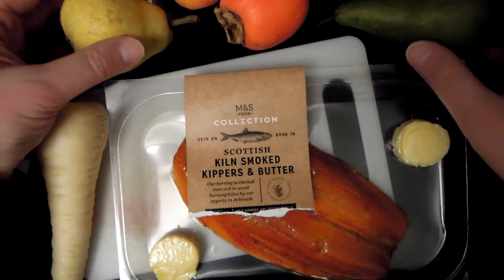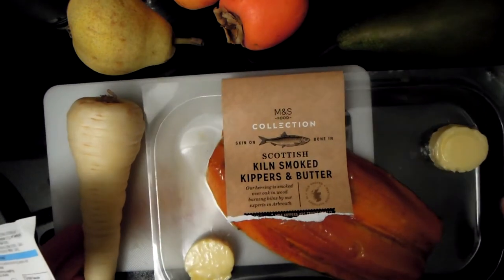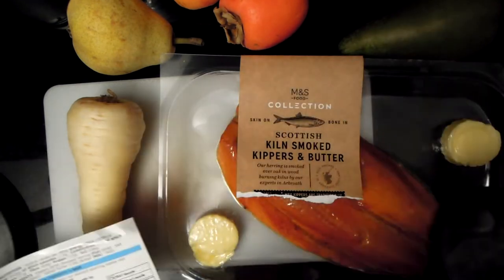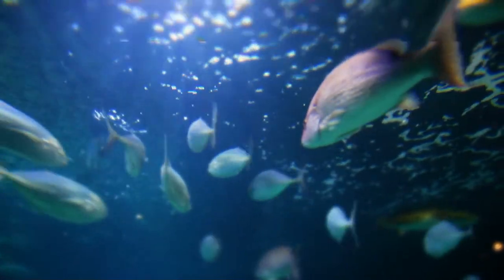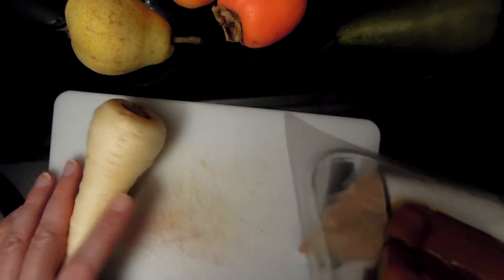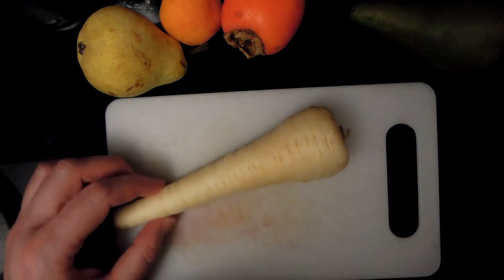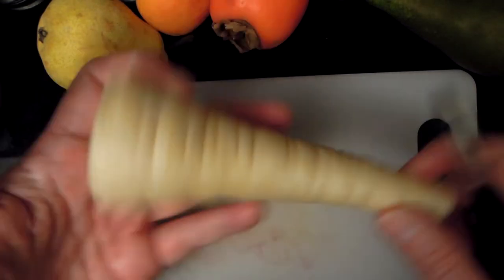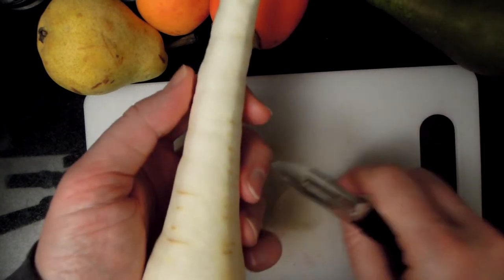What is Kippers? How to cook it. How to eat. The strange foods with strange ingredients.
Kippers are an English breakfast dish, often eaten with other morning foods such as eggs, toast, and biscuits. Kippers are usually smoked fish that is typically made from herring, but can also be made out of salmon. They are typically preserved by packing them in salt or brine before smoking them over a fire. Some people may choose to soak the kipper in vinegar before cooking it to reduce the smoky flavour.

The fish of choice for kippers is usually herring or sprats, but any firm-textured whitefish can be used. They are traditionally prepared by being split down the back and gutted and then lightly salted on the outside. They are often smoked over a fire until the skin becomes tough enough to withstand cooking without breaking open.